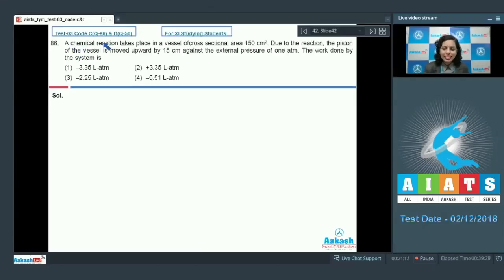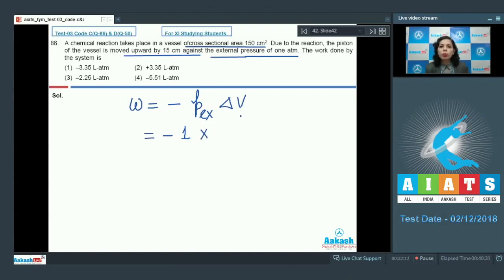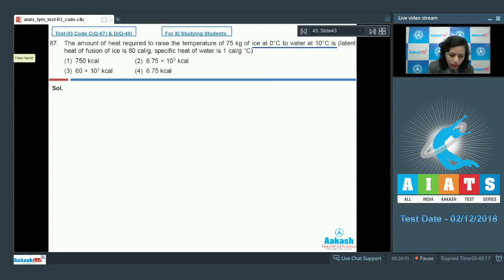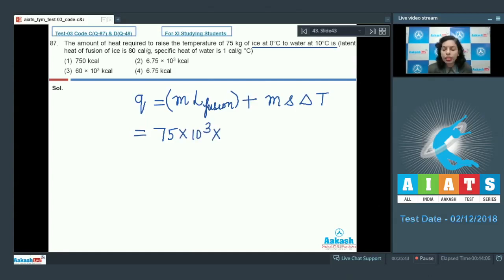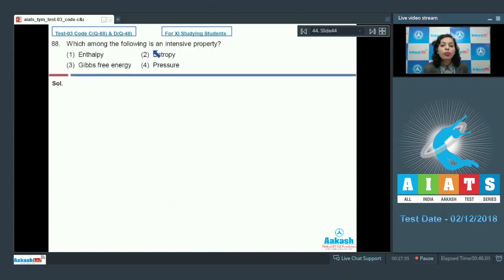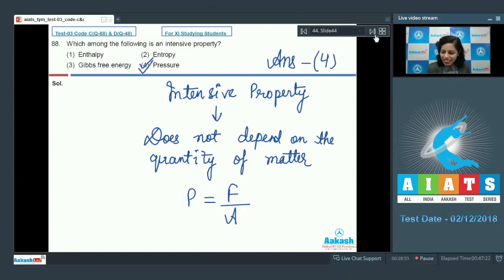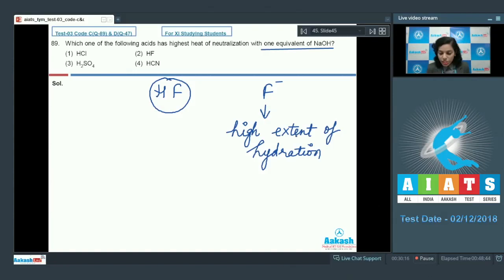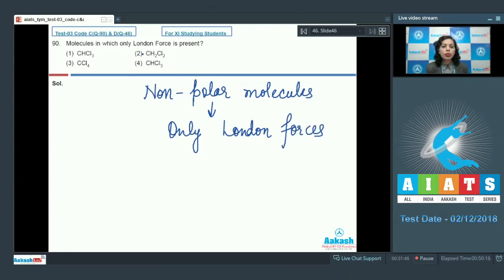AIATS TEST 03 Code C&D For XI Studying Students CHEMISTRY MEDICAL 2020 Q86 to 90